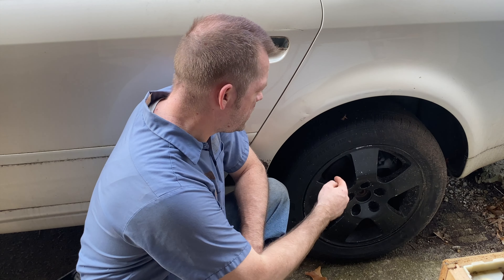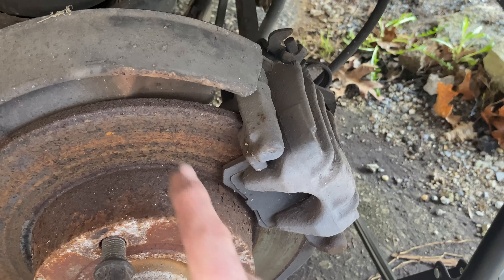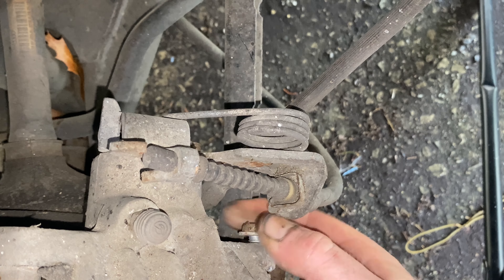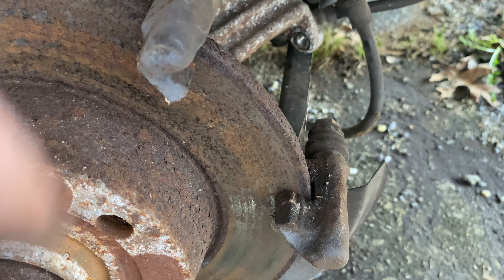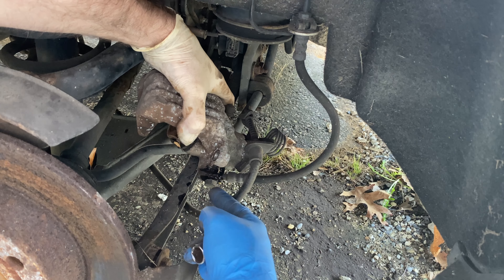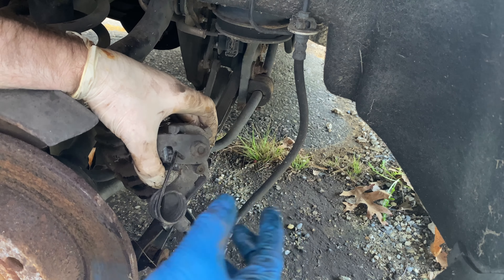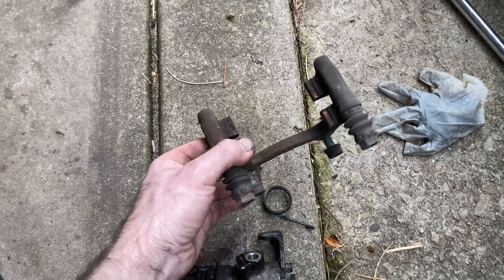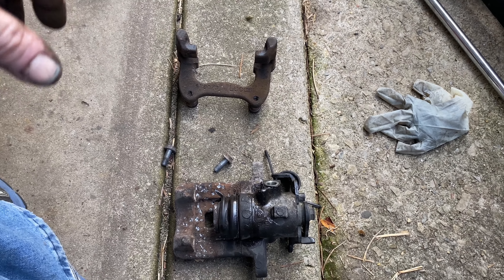Audi A4 / A6 - How to replace rear brake pads, rotors, and calipers. Easy change.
This one should be able to save you a lot of money by doing the labor and buying the parts yourself.